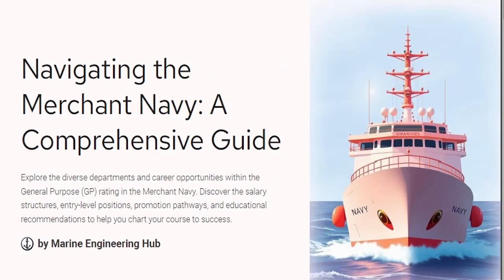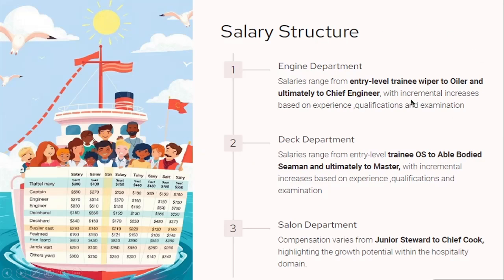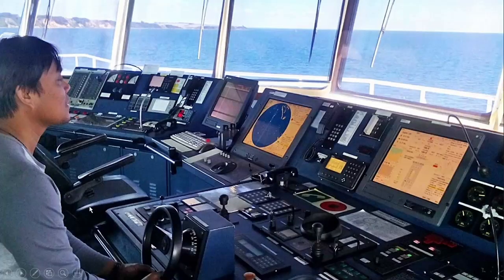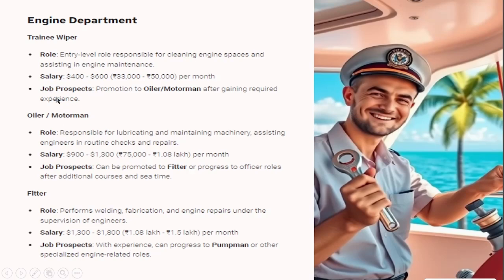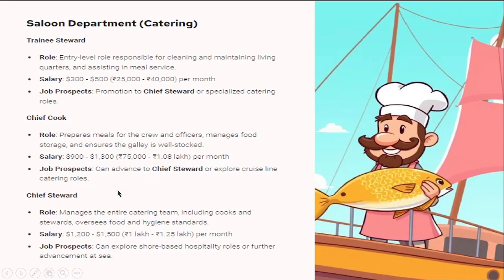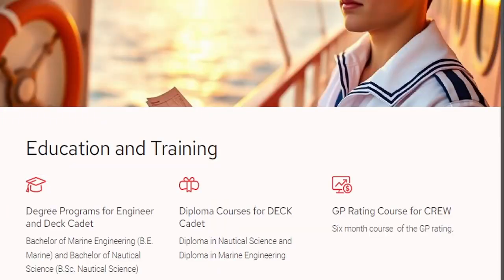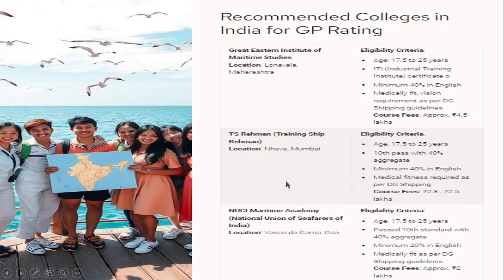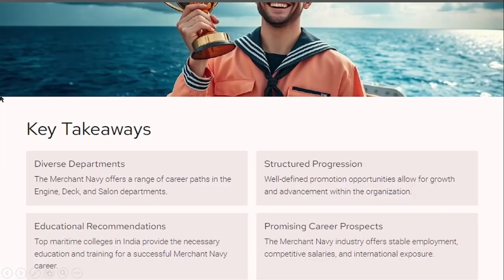GP Rating| Department in GP Rating|GP Rating College| Rank in GP Rating| Complete knowledge(English)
In this video our viewer will learn about following things:
1. What is GP Rating
2. What are all department in GP Rating
3. Which college to join in GP Rating
4.What are salary in GP Rating
5. Eligibity Criteria in GP Rating